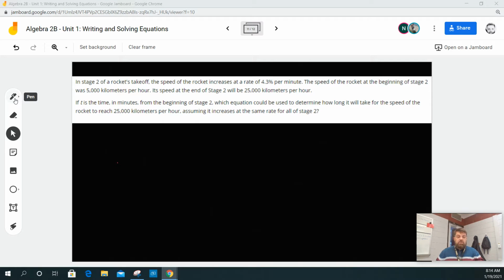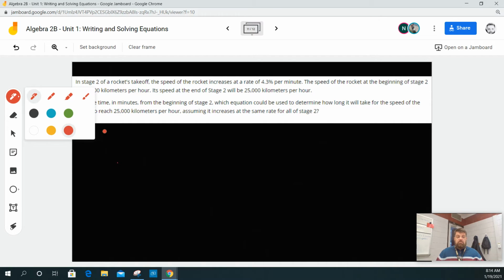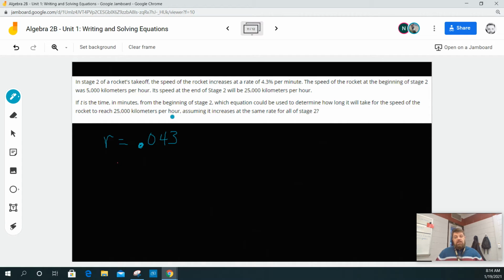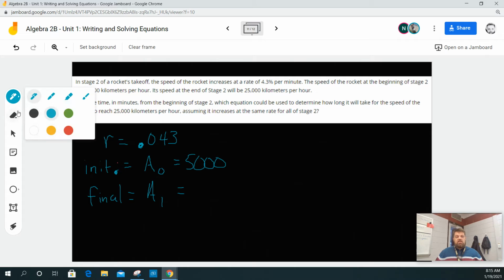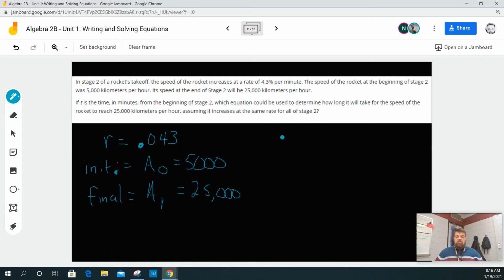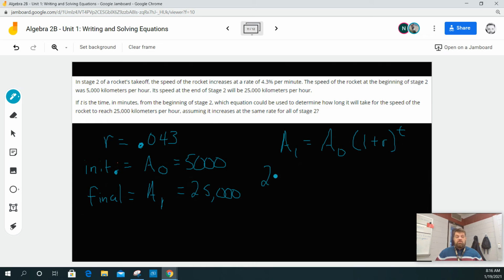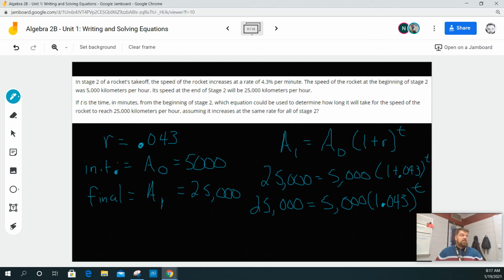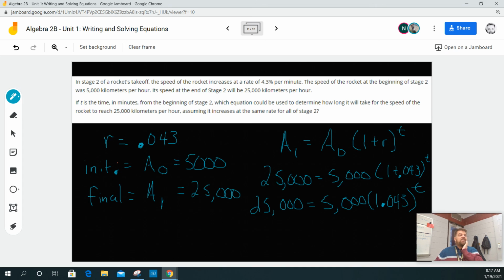Algebra 2B Writing and Solving Exponential Equations Example 11